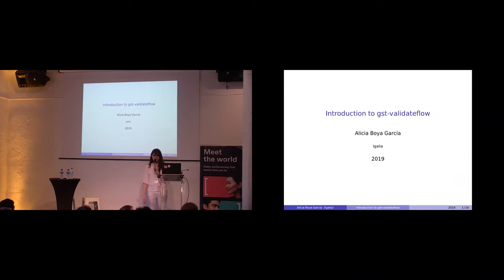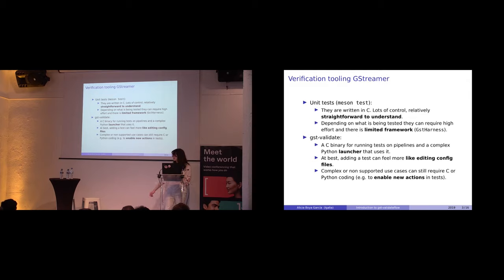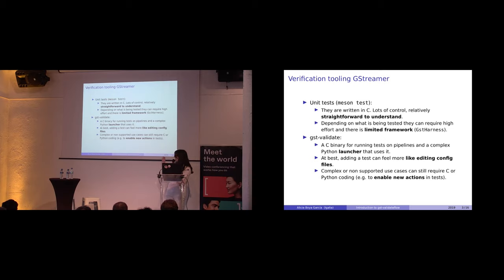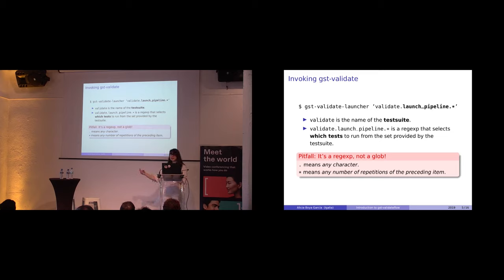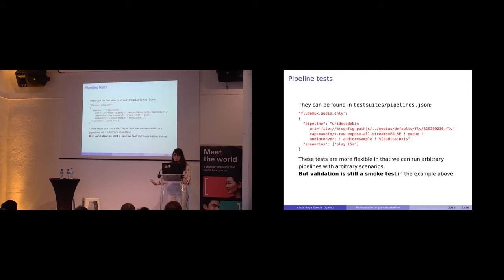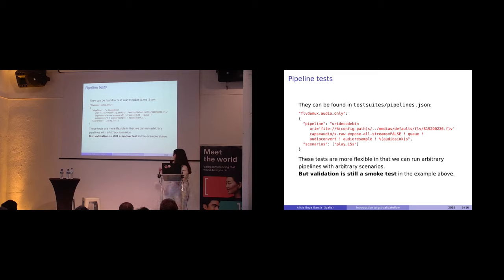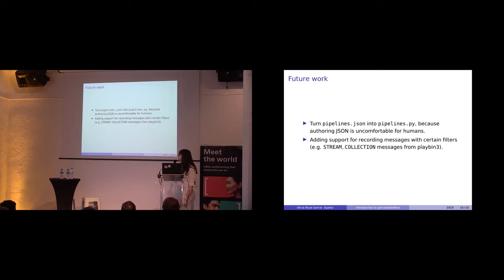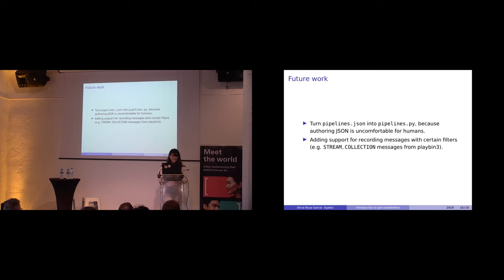Introduction to Validateflow (GStreamer Conference 2019)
By Alicia Boya García.

validateflow is an upstream plugin for gst-validate that records buffers and events from arbitrary pipelines and validates them against expectation files. It provides a new effective way to test non-regular- playback use cases without extensive coding. Topics covered include:

* Overview of existing validating techniques for GStreamer
* How validateflow fits and compares to other techniques
* Basics of gst-validate
* Testing procedure with validateflow
* How to fit all together: pipelines.json
* Examples of what can be done

31 October - 1 November
Lyon, France